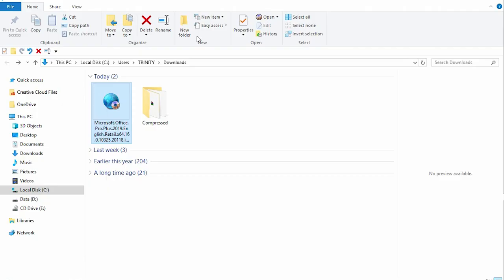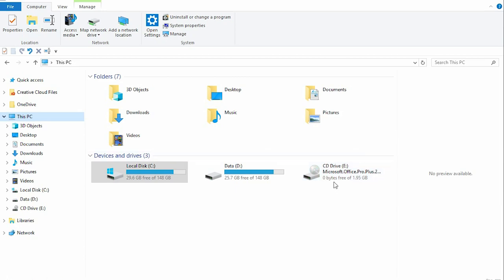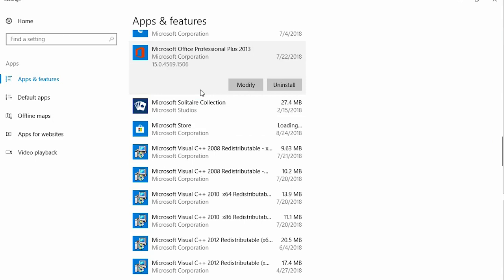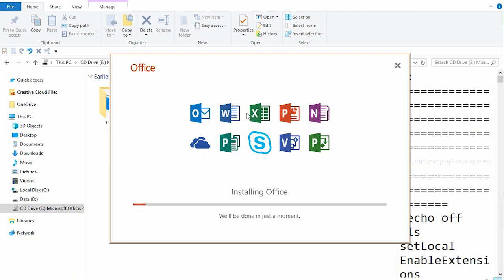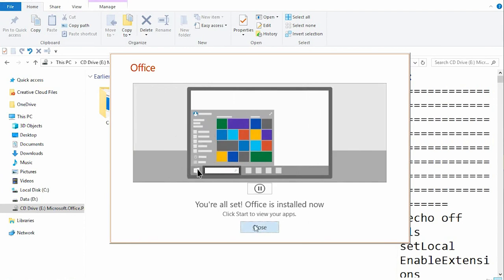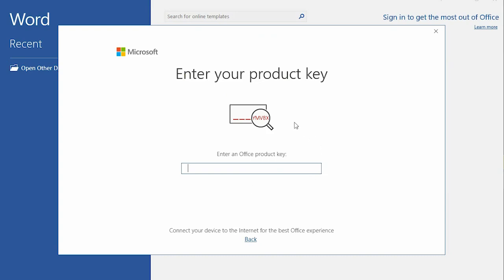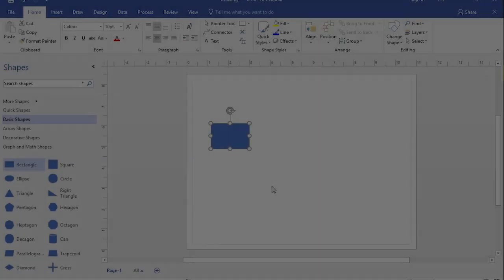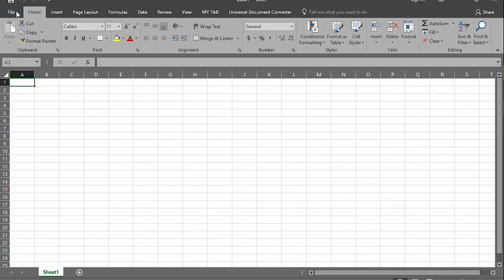HOW TO INSTALL OFFICE 2019 AVAILABLE ONLY ON WINDOWS 10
Microsoft unveiled the new version of the company's Office suite Microsoft Office 2019 for Windows 10, Mac OS X, and Windows Server.
Office 2019 now includes many of the features previously published along with improved inking features, Microsoft has new animation features in PowerPoint which includes the morph and zoom features, it also has new formulas and charts in Excel for data analysis.

But one thing I don’t like about this version is that only those who use Windows 10, Windows Server 2016 or mac OS Sierra can run Office 2019 on their PC
Office 2019 is expected to receive five years of mainstream support, but will only get two years of extended support.

For Mac users, Focus Mode will be brought to Word, 2D maps will be brought to Excel and new Morph transitions, SVG support and 4K video exports will be coming to PowerPoint, amidst other features.
Watch this video and see how to install it and also see the new features included